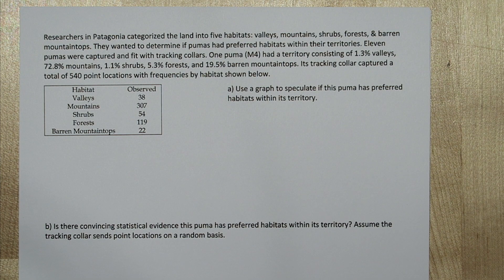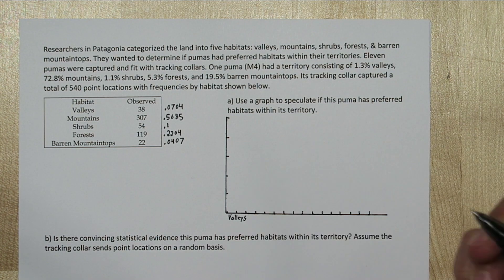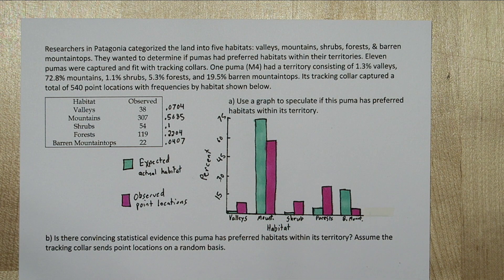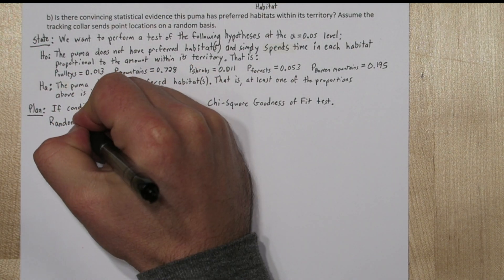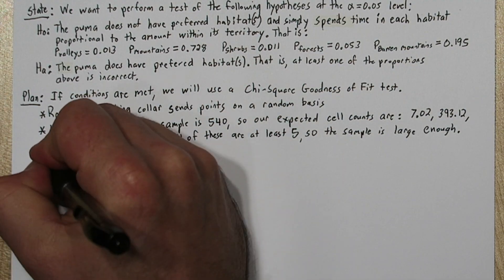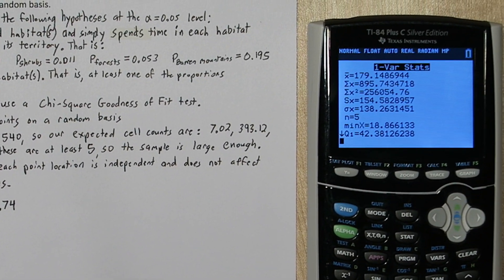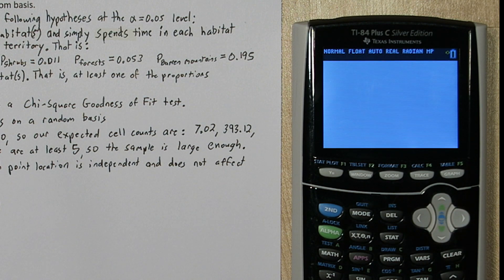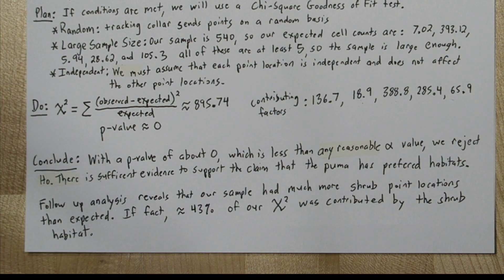Chi-Square Goodness-of-Fit Test Example 2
A Chi-Square Goodness-of-Fit test can be used to check how well sample data fits into categories. In this problem, we have five different habitats in a puma's territory and we check sample proportions in each habitat to determine if the puma has habitat preferences. We use the four step solving process which includes: stating hypotheses, checking conditions, doing calculations, and concluding.

We do all our calculations on a TI-84 Plus C Silver Edition using the list to store our observed and expected counts.

We also do follow-up analysis on the contributing factors.